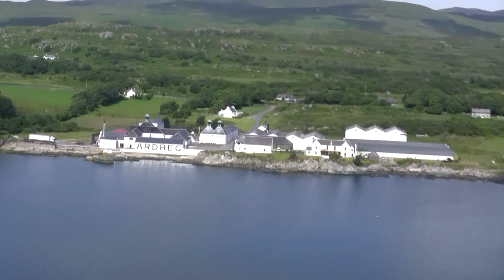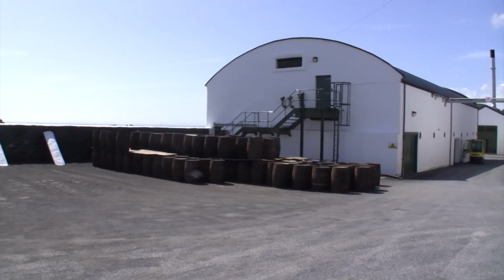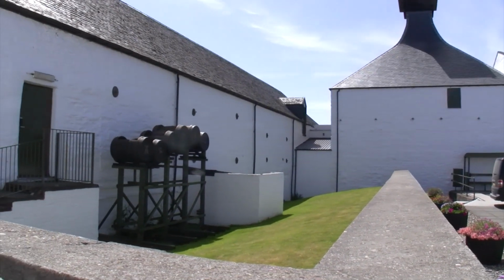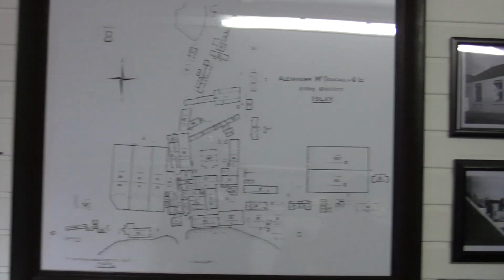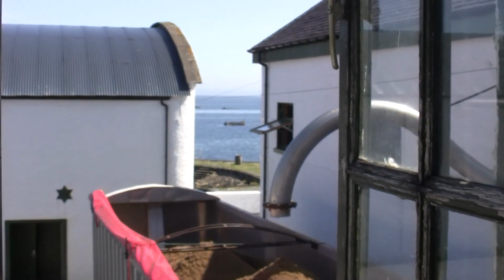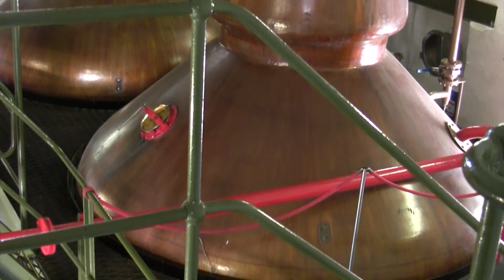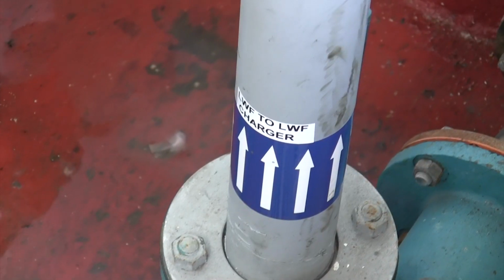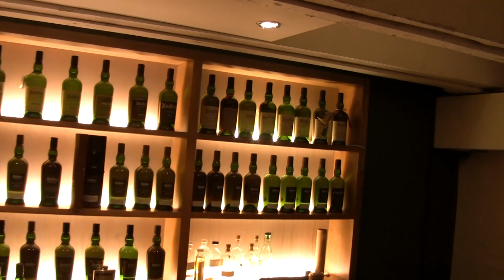Whisky Distillery Tour: Ardbeg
Join us and visit the Ardbeg distillery with us.
The Ardbeg distillery is one of the most famous distilleries on the Isle of Islay.